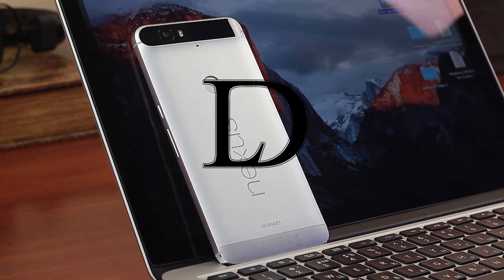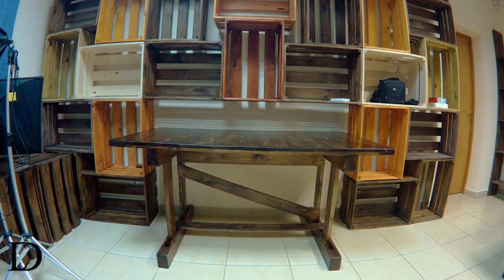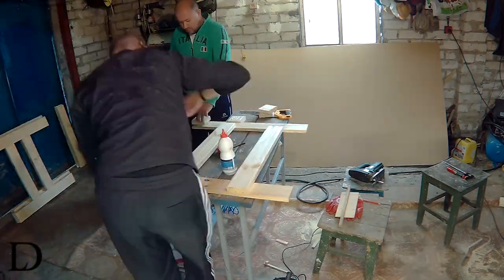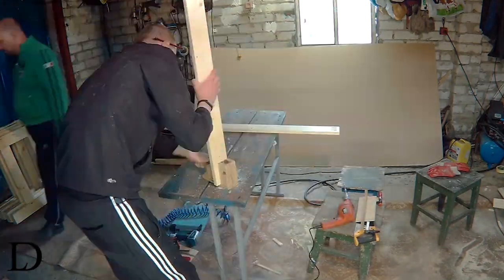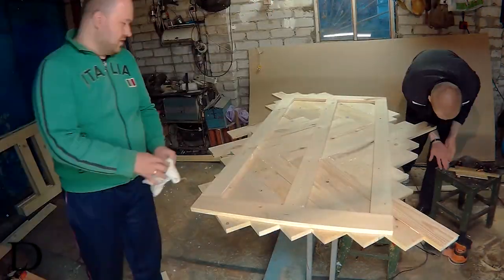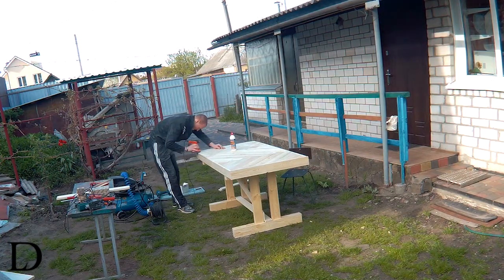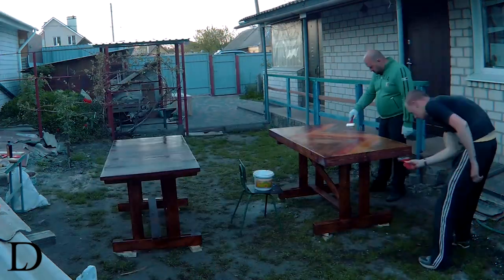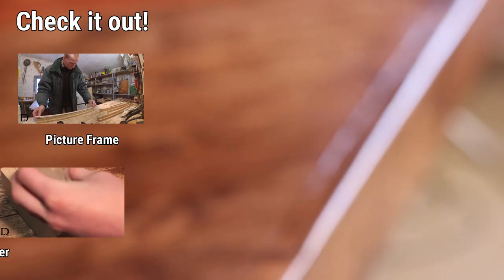Tables for video creating studio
ENGLISH IS NOT MY FIRST LANGUAGE BUT I TRIED TO DO MY BEST.
I work in a company, that makes a tech videos. When we moved to new office we throwed out old chipboard furniture and made our own. Totally made out of pine with mostly basic hand held power tools.